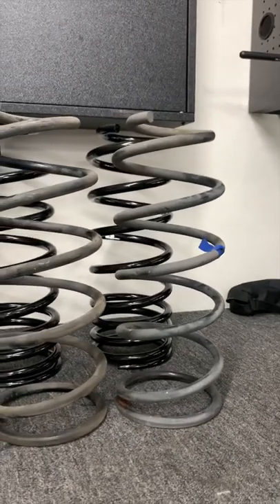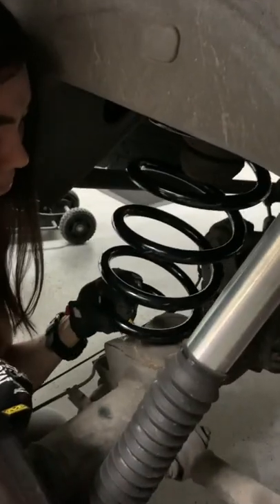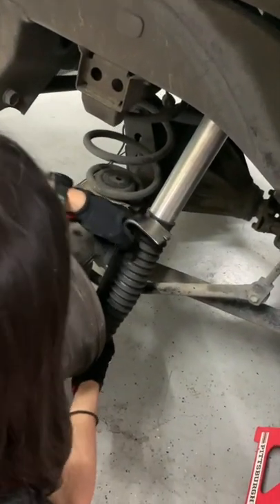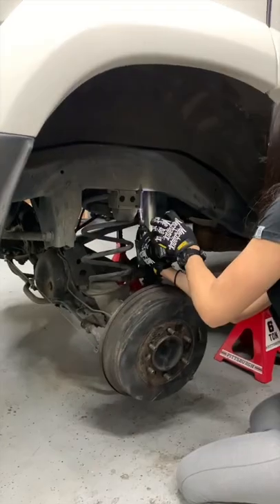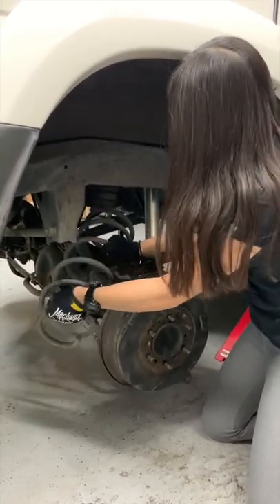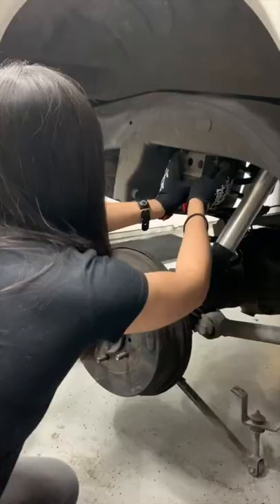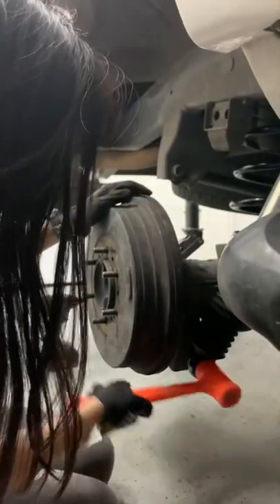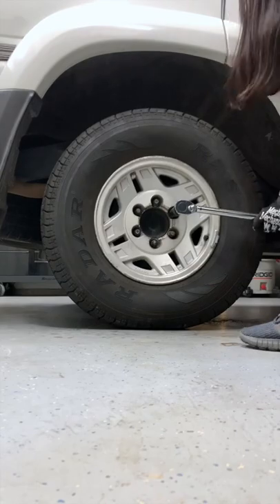Lifting my Land Cruiser Part 1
In this I install some new rear lift springs for my 1992 Toyota Land Cruiser!